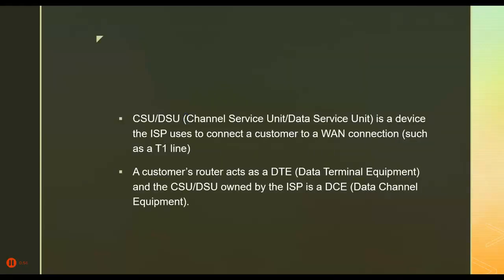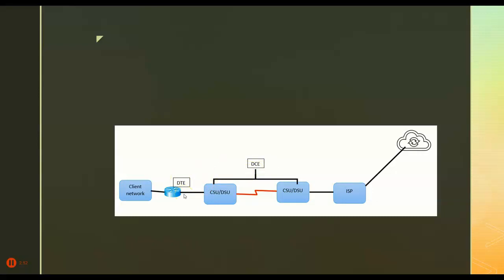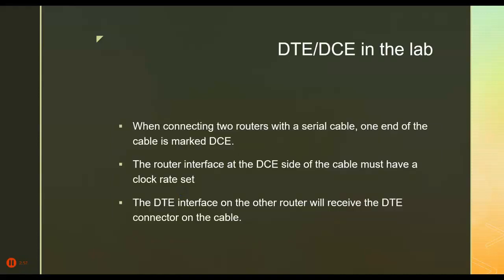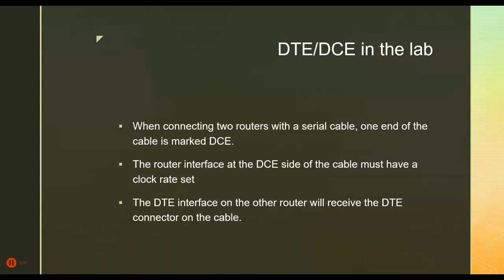Datacom2-40 DTE_DCE_